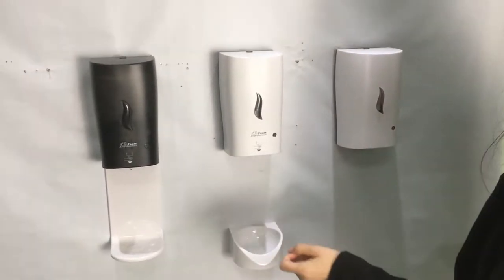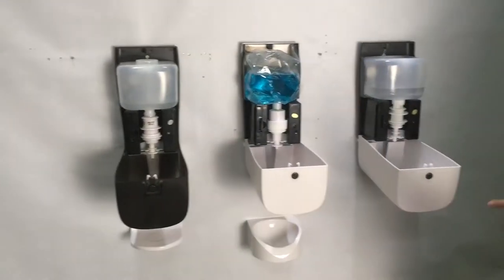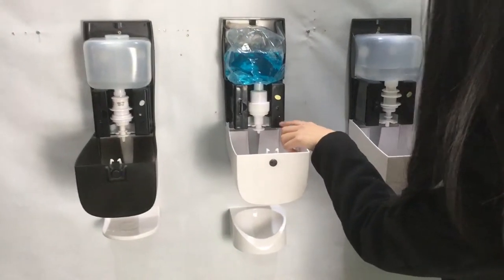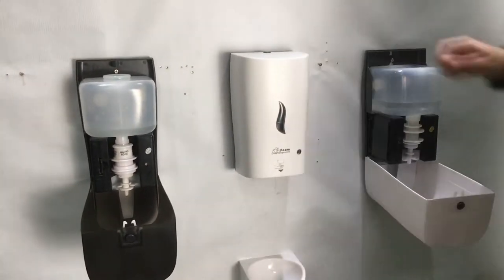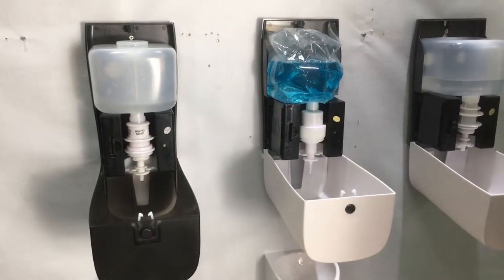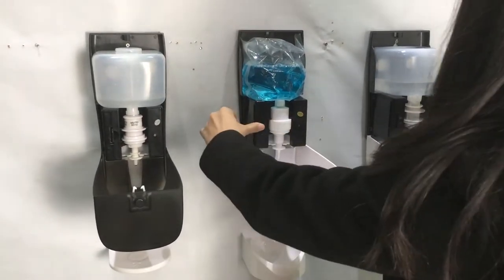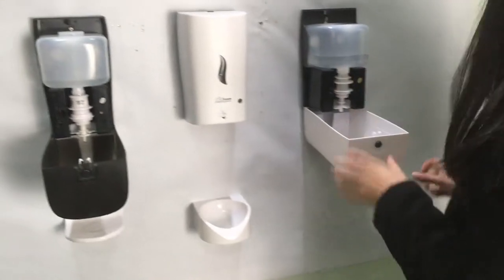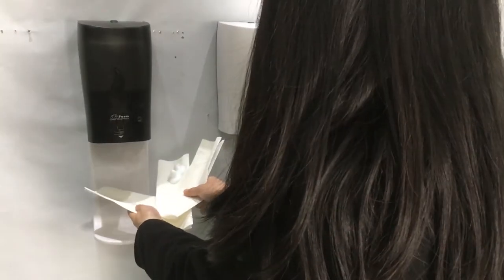Automatic Foam Soap Dispenser, Black and White, Wall Mounted, 1000ml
Liquid/Gel and foam soap dispenser, 1000ml wall mounted type, save your space, deliver elegance and hygiene to you.